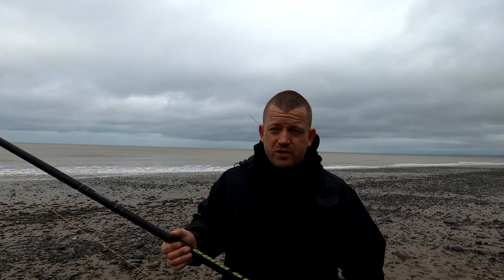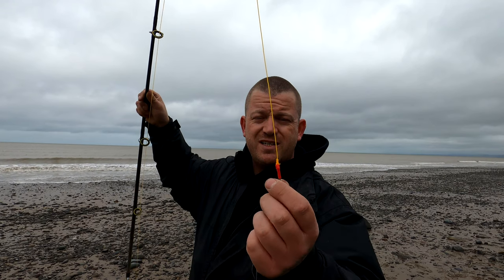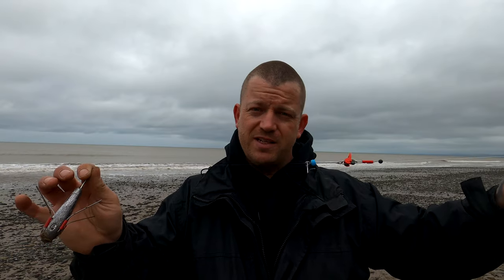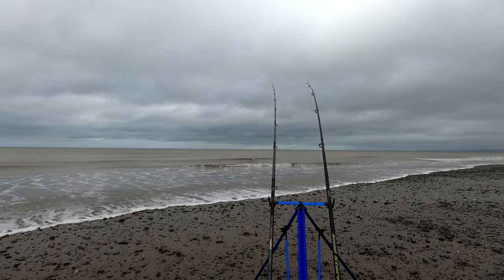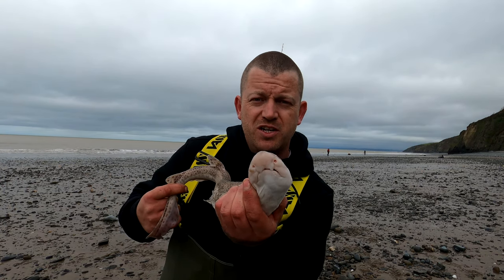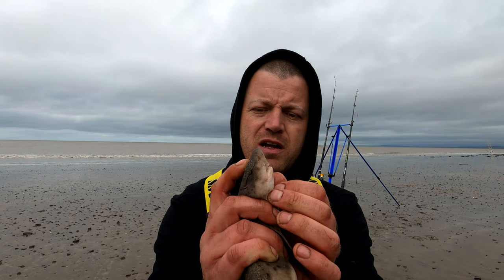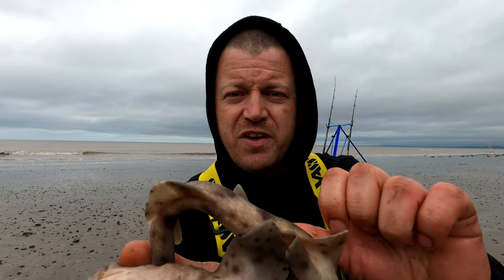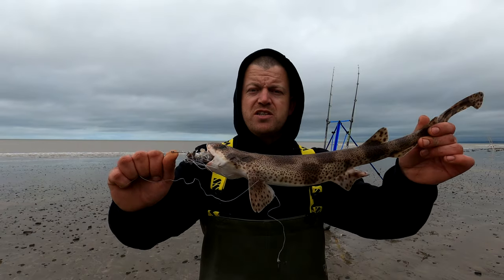FISHING for BULLHUSS shore fishing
Had a short session trying for Bullhuss, it didn't really go to plan but target species was caught albeit small. Also had two Dogfish, not the best session or the longest video but something a little different.